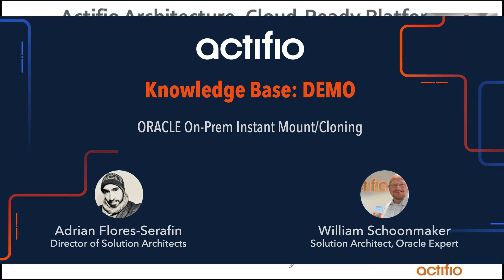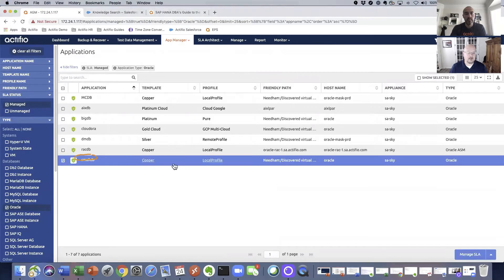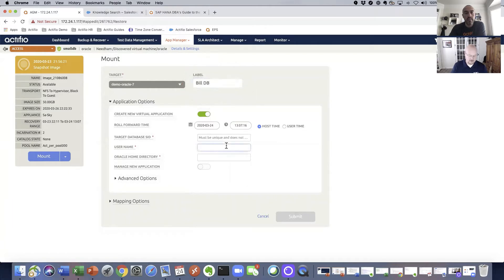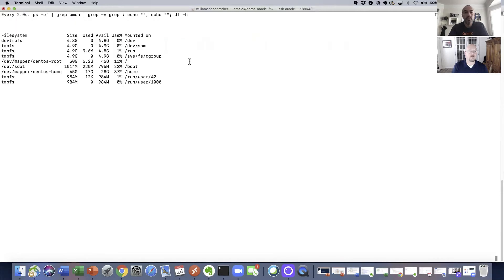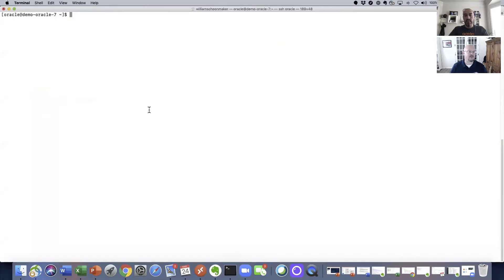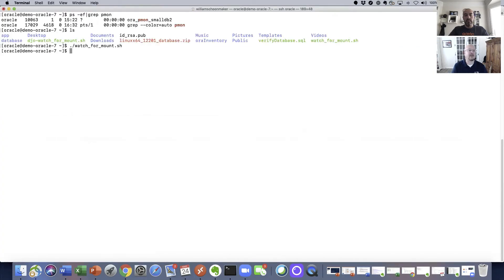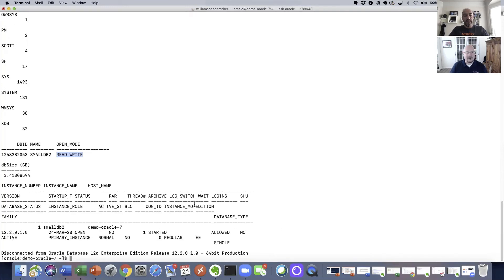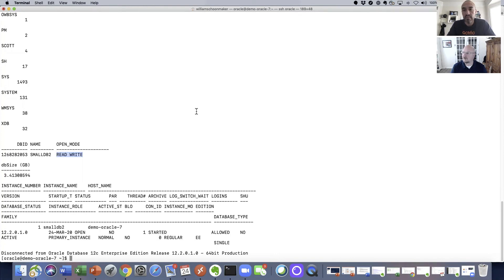Actifio Oracle Instant Mount and Cloning Demo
Part 2 of The Power of Actifio, (DEMO)
-Mounting a SQL DB on-prem
-Mounting a Virtual copy in AWS
-Mounting it on Prem, but bringing its data from AWS S3 Object Storage